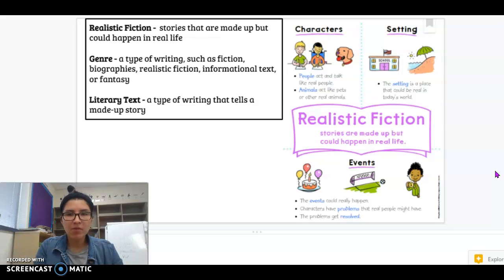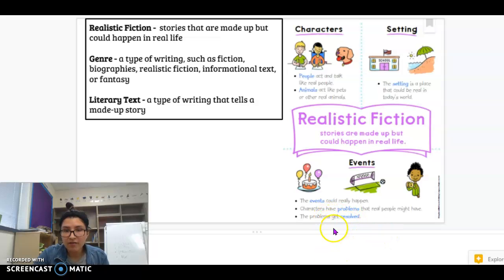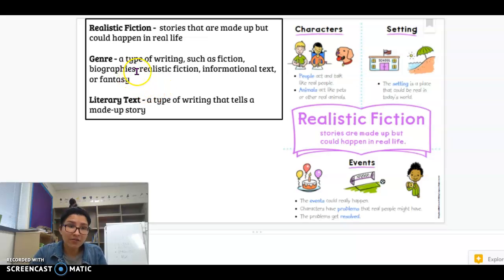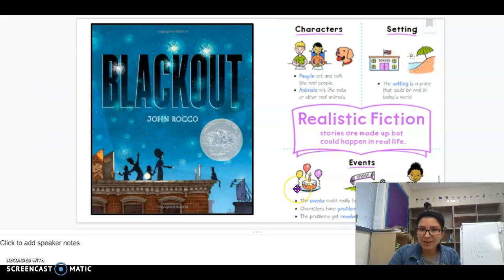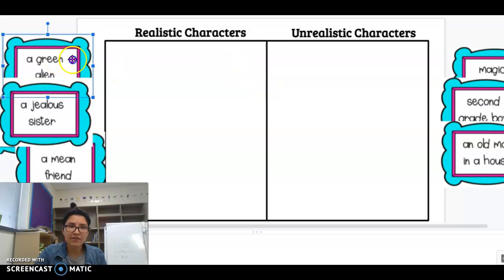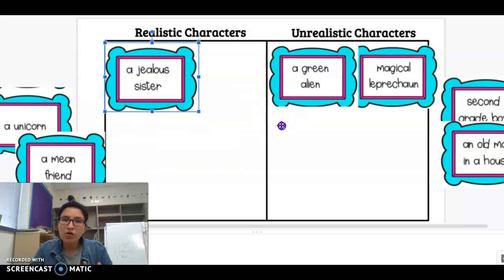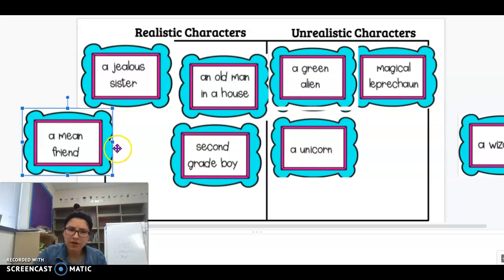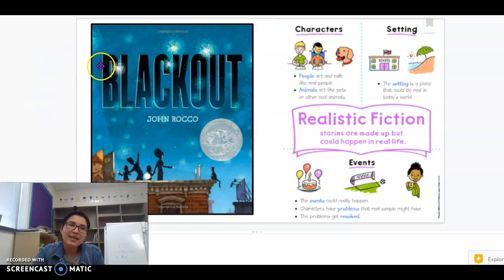Realistic Fiction 5/24